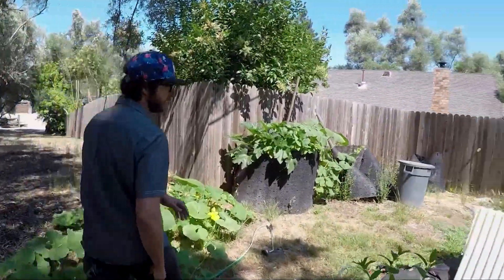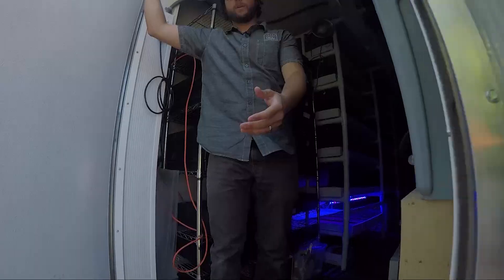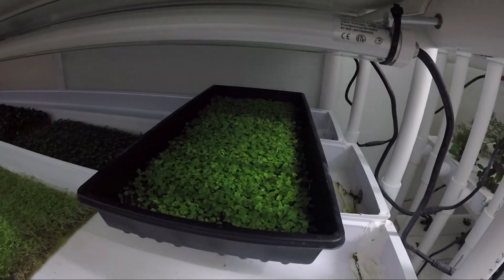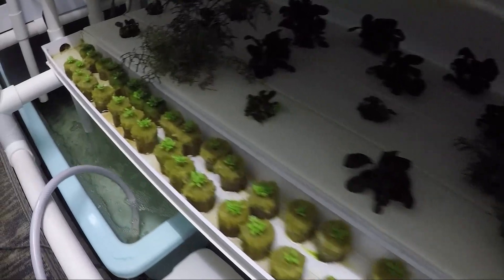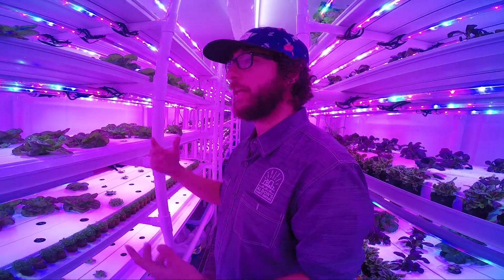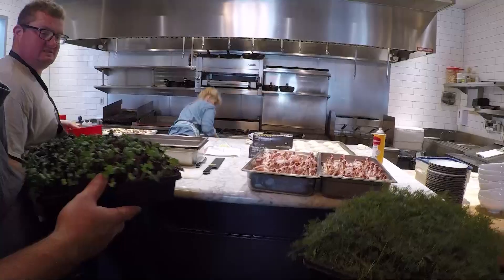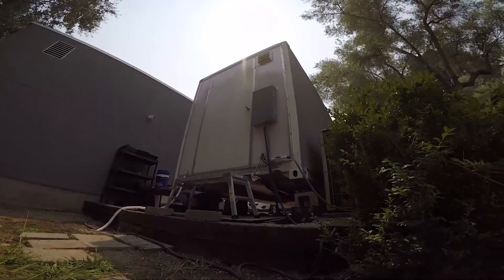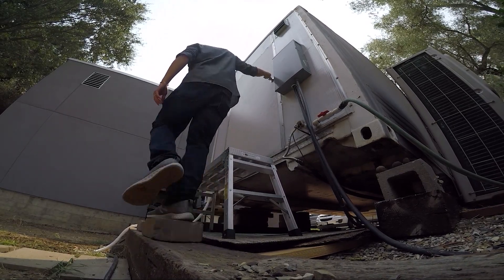KCRA COMMON GROUND -- Cargo Container Hydroponic Farming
This is a story that I reported-photographed-edited for KCRA-3's once-a-month magazone program Common Ground, which aired on Saturday, September 8, 2018, about Jason Levens' Aldon's Leafy Greens produce farm, growing and selling leafy green produce to the top restaurants in Sacramento, California,and contributing to Sacramento's farm-to-fork movement. Jason's crops are grown year round hydroponically in a converted cargo container. For more information please visit aldonsleafygreens.com,

TECHNICAL PRODUCTION NOTES--This entire story was filmed on my own time, days off, using the GoPro Hero 5 Black and the GoPro Karma Stabilizer, with interviews recorded to a digital body pack recorder. Edited on Adobe Premiere. So anyone can afford to do a story like this.